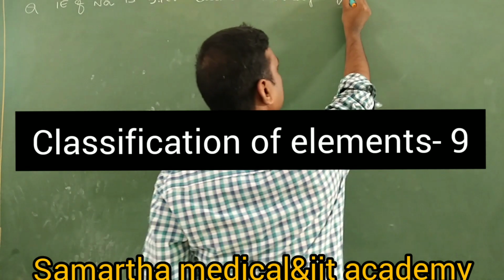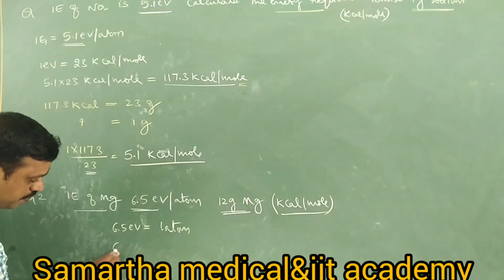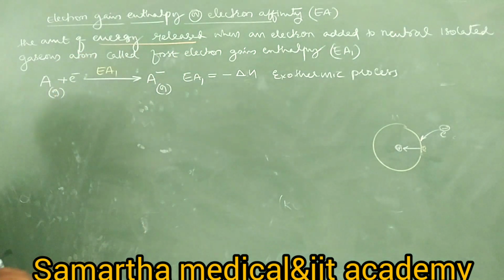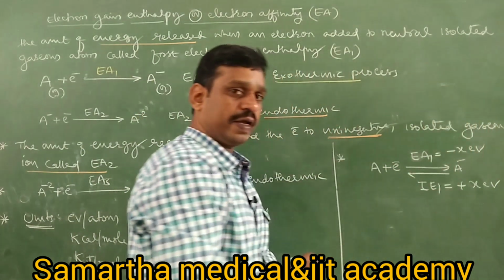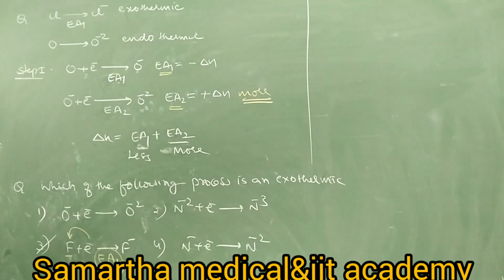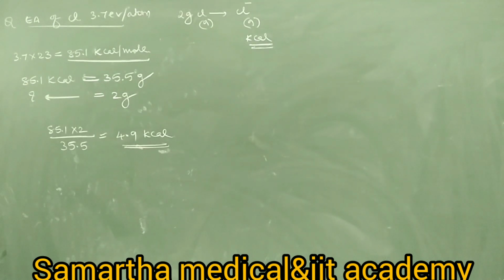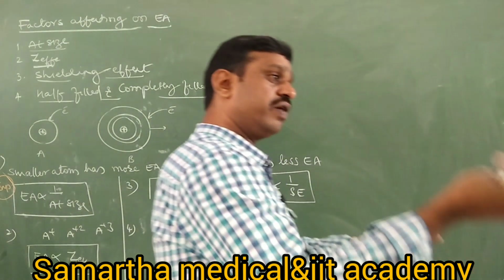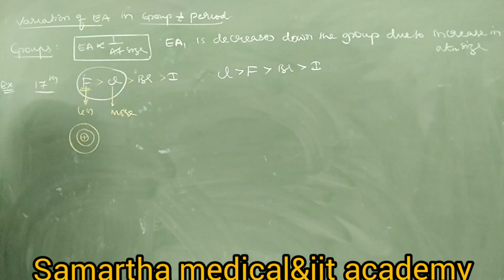CLASSIFICATION OF ELEMENTS LT PART - 9